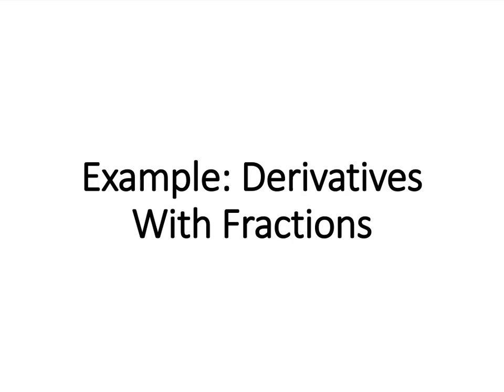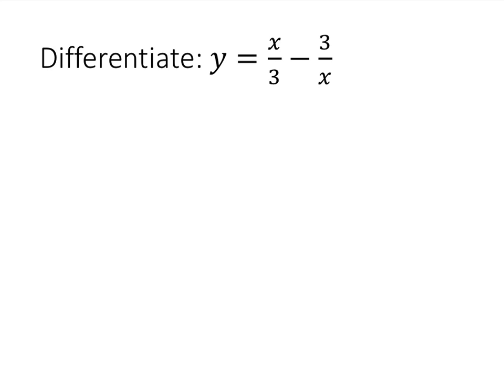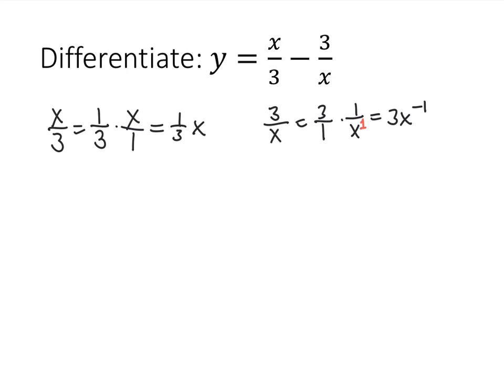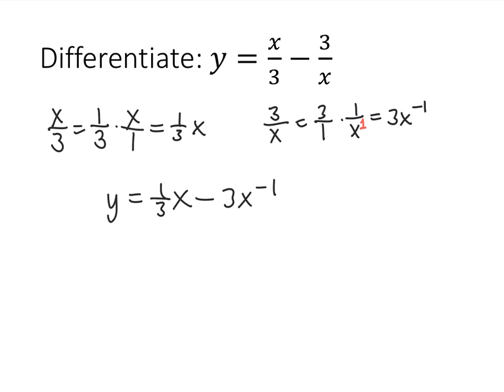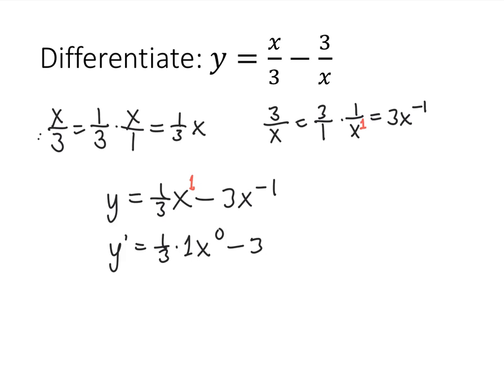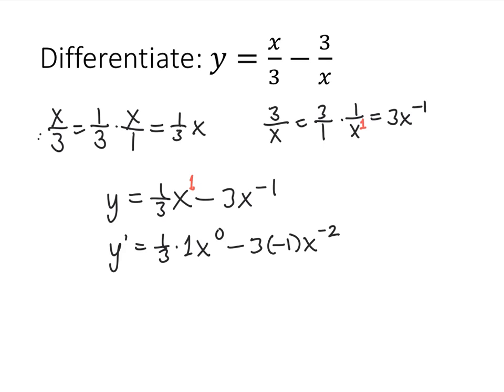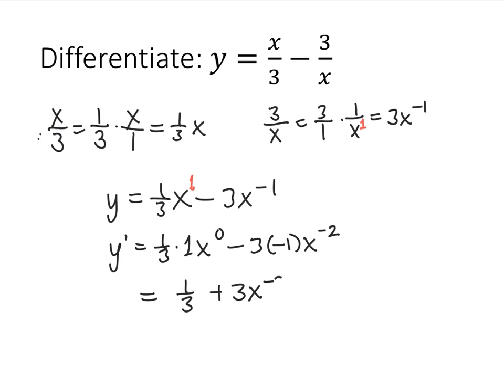Example: Derivatives With Fractions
In this video, I work out an example of taking derivatives involving fractions (not using the quotient rule).